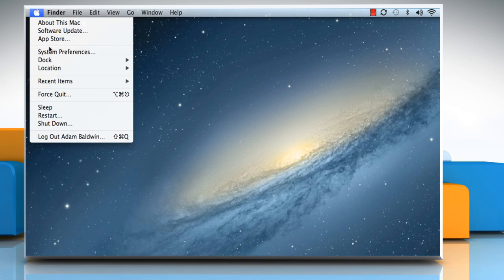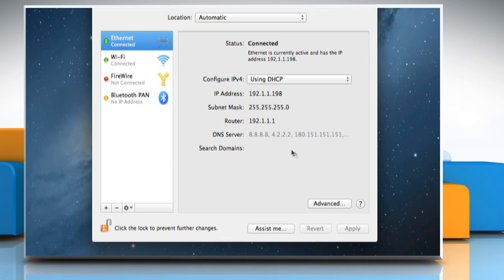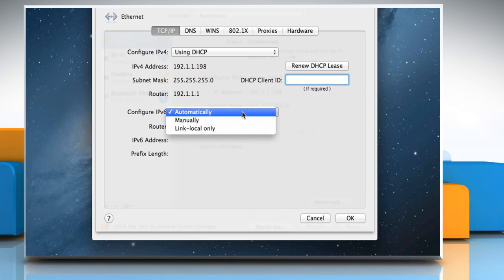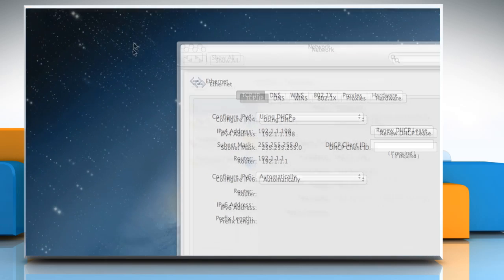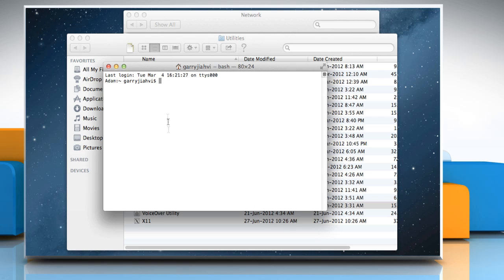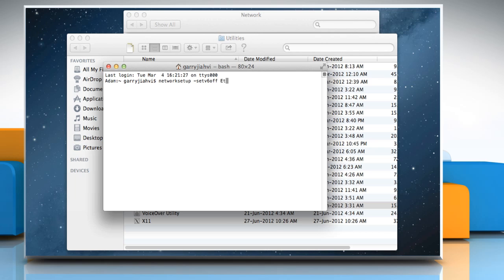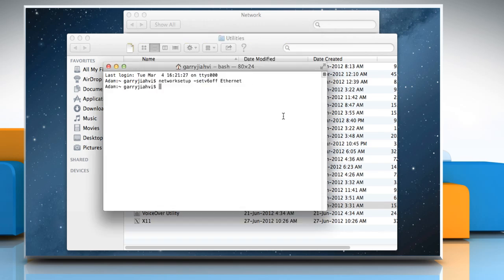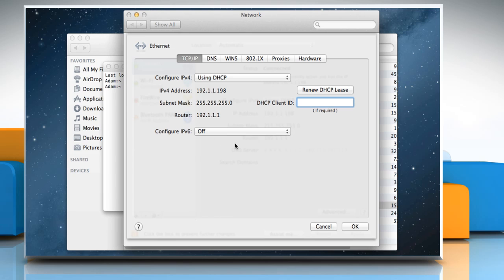How to Disable IPv6 in Mac® OS X™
IPv6 is a new version of the Internet Protocol designed to make it easy for many billions of devices to connect to the Internet. However, there may be times when you wish to disable IPv6. Watch this video and follow the steps to disable IPv6 in Mac® OS X™.